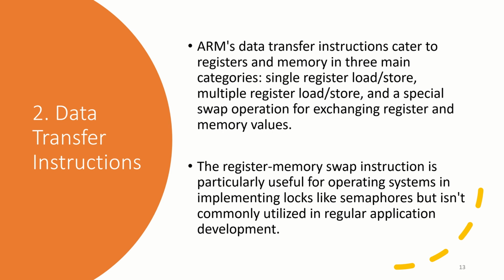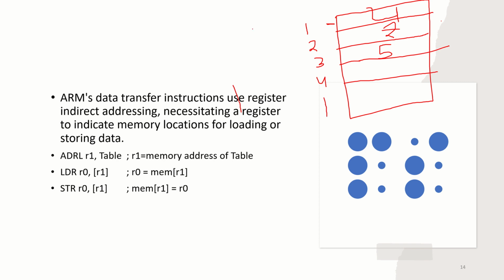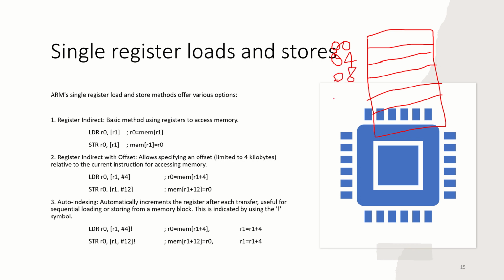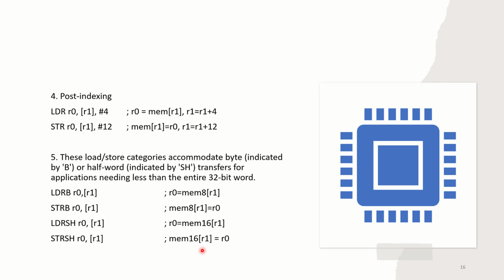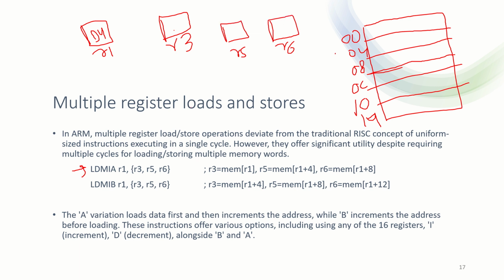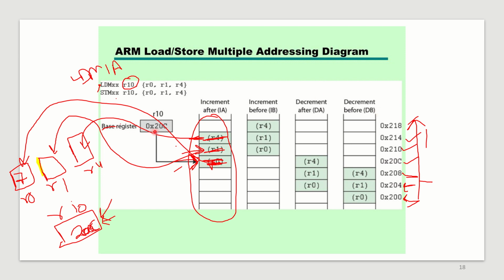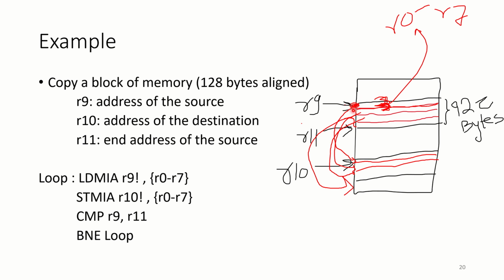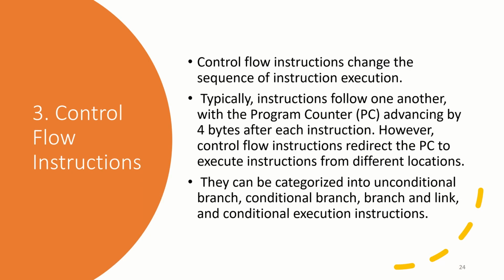Lecture 04 ARM Instruction Set (Part 2)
Unveiling the power of Data Transfer Instructions in ARM!  In this session, we explore register indirect addressing, single and multiple register load/store operations, and delve into practical examples. Additionally, we cover the stack, along with insights into memory mapped I/O in ARM. Join us as we navigate through these fundamental instructions, enhancing your understanding of ARM's data transfer capabilities for effective system design and operation.